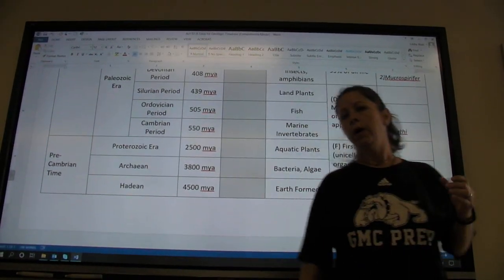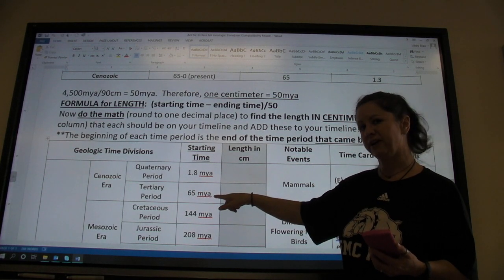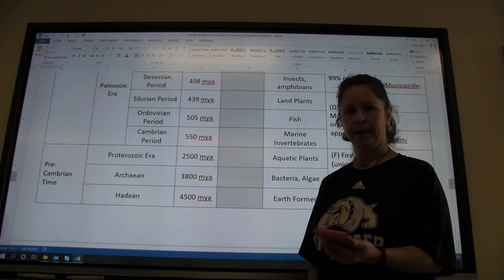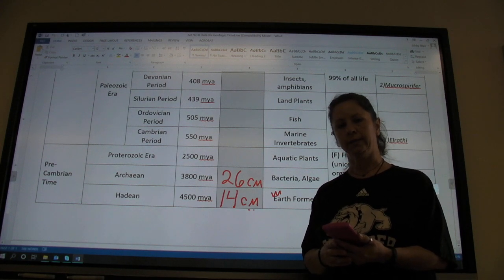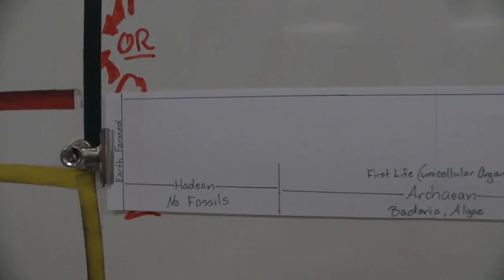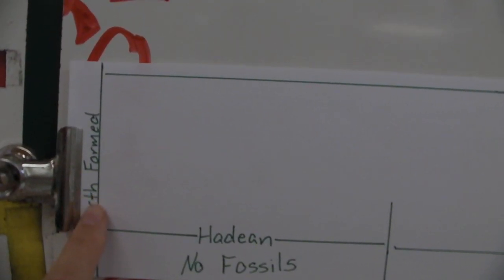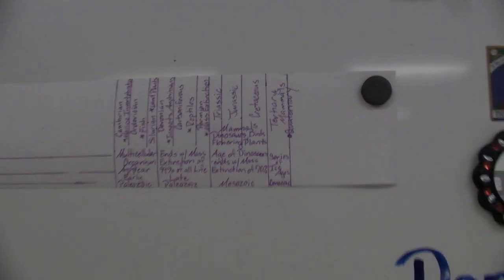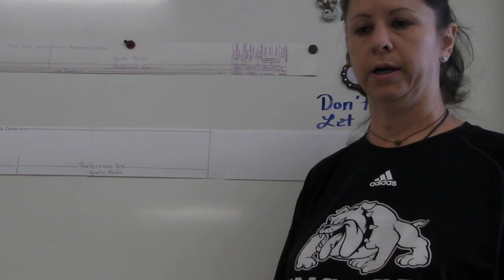Creating YOUR Geologic Timeline